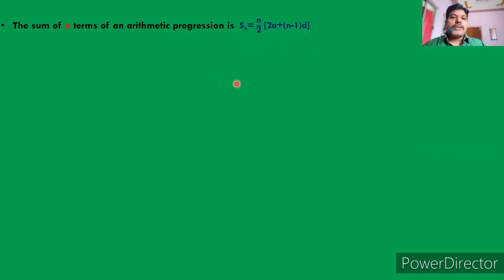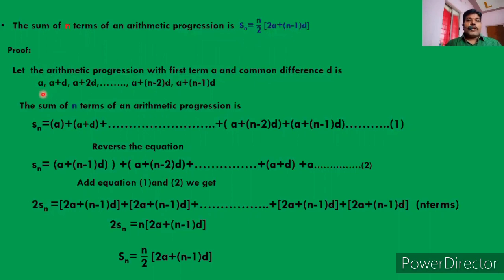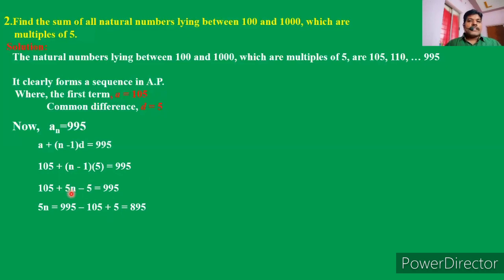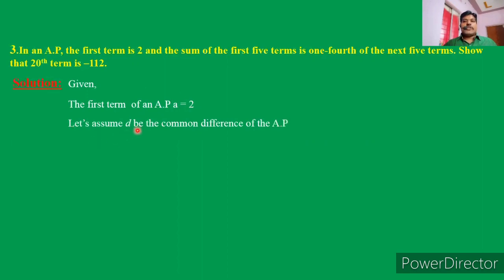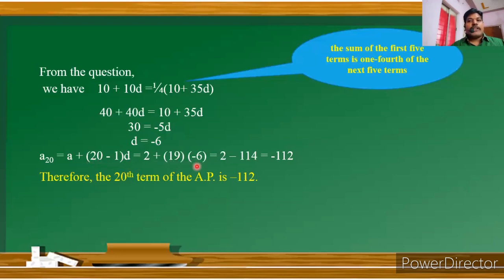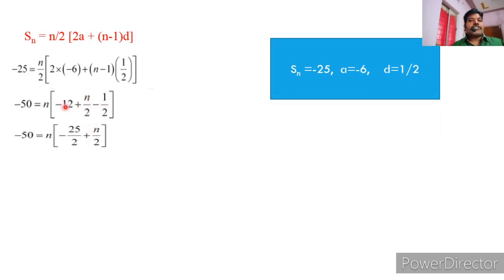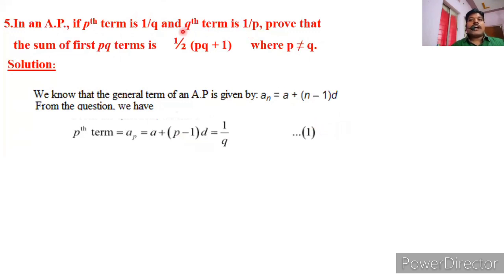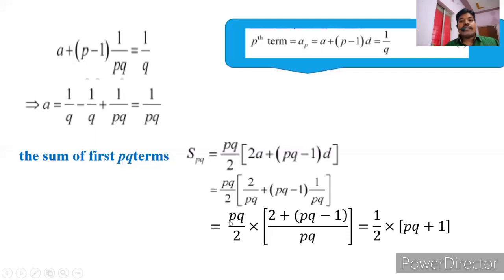Lecture 1.4 Sequence and Series.